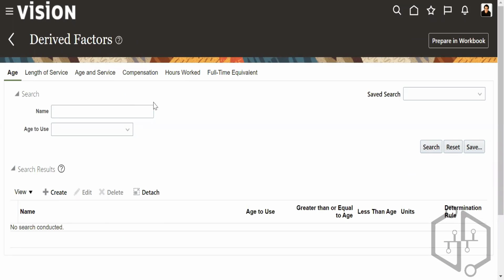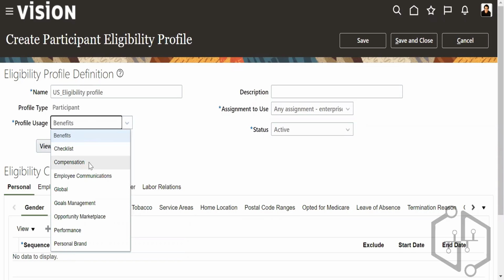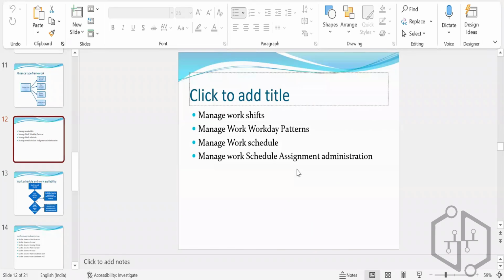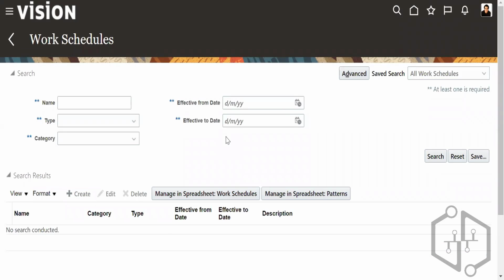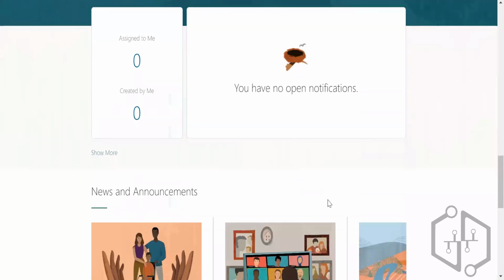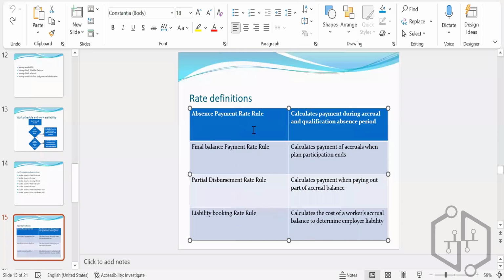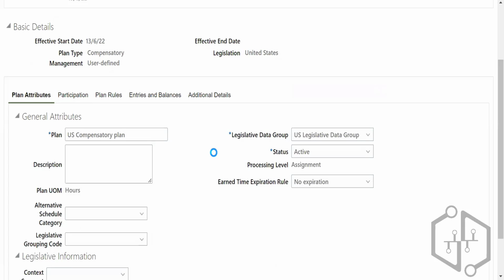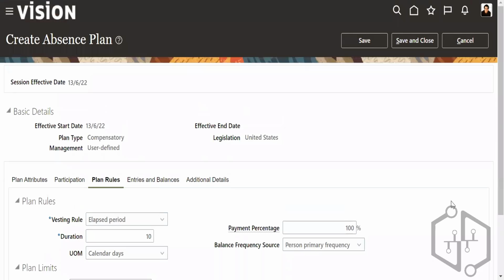Oracle HCM Tutorial for beginners | Oracle Fusion HR Traning | uDemand